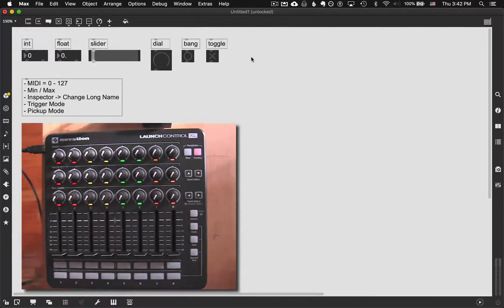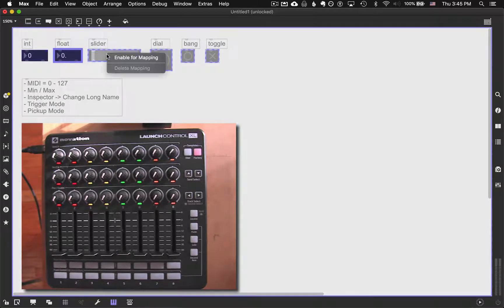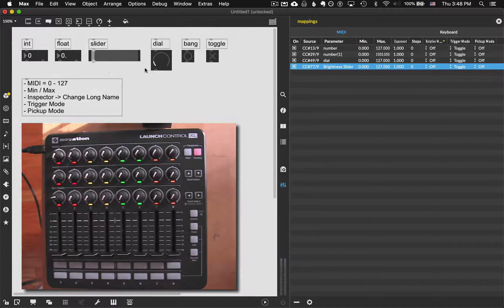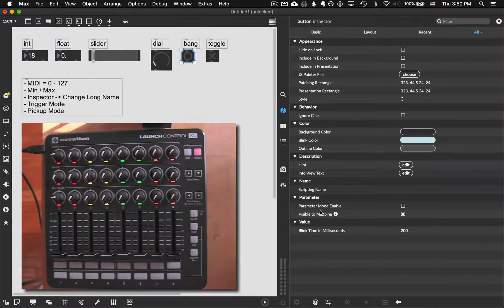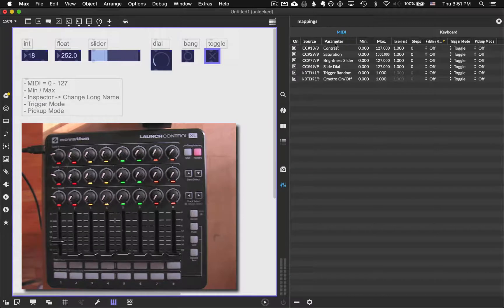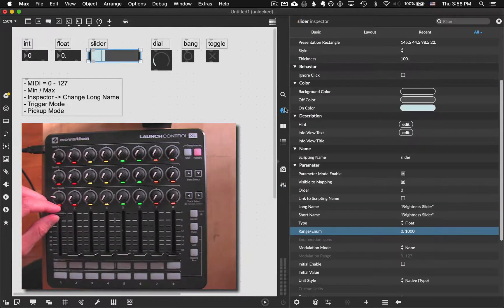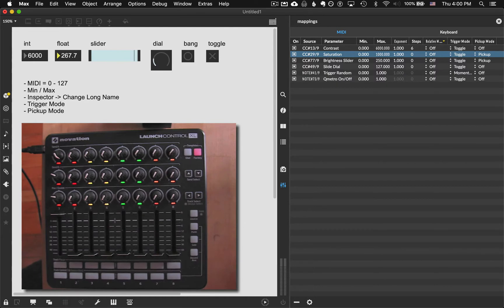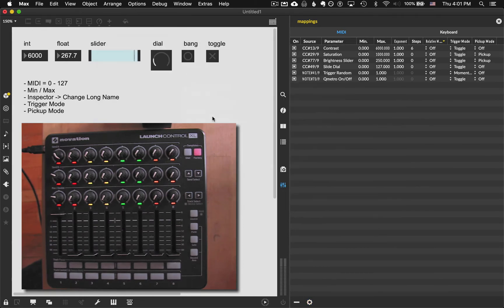4 - MIDI Mapping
How to use Max 8's MIDI Mapping functionality. Quickly map any of Max's GUI objects to your MIDI controller.